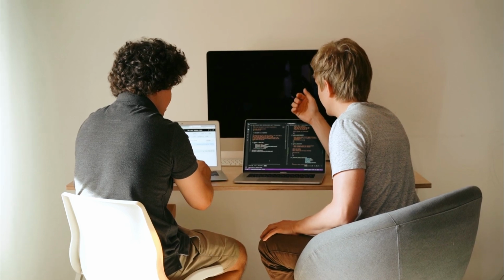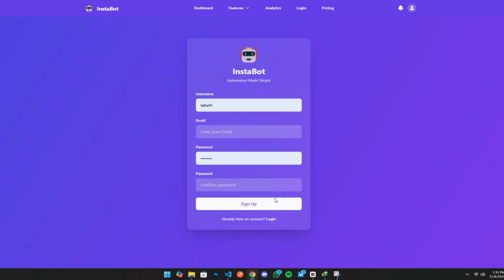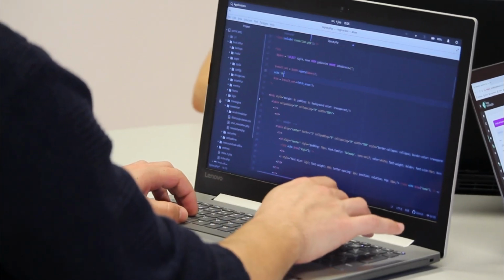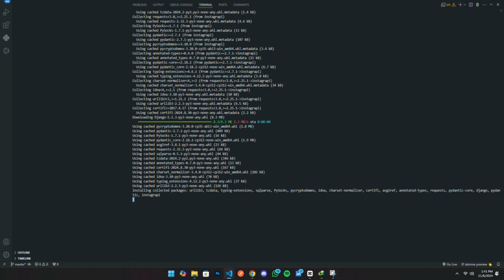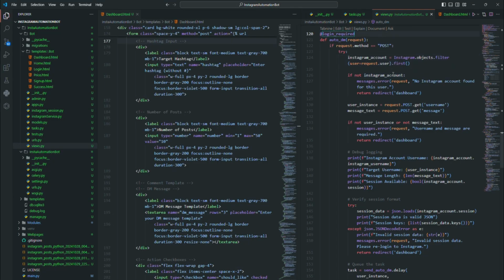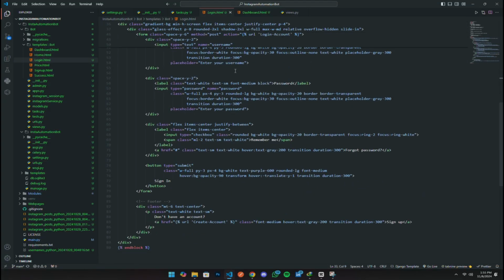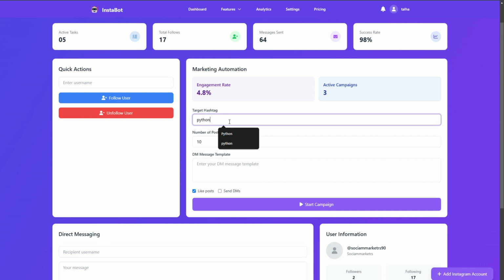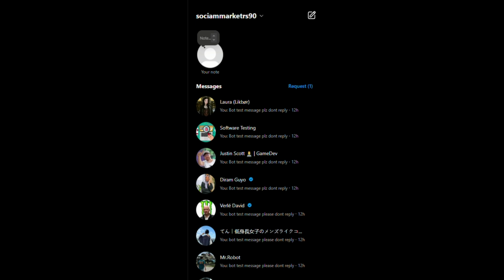Create a Powerful Instagram Marketing Bot with Python & Django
In this video, learn how to create your very own Instagram Marketing Automation Bot using Python and Django!

Instagram marketing can be time-consuming, but with the power of automation, you can save time and improve your engagement. In this tutorial, we’ll walk you through the process of building an Instagram bot that automates various marketing tasks, such as sending direct messages, liking posts, and following/unfollowing users—all powered by Python and Django.

What you will learn in this tutorial:

Setting up a Python environment for Instagram automation
Using Django to build a backend for your Instagram bot
Automating direct messages (DMs), likes, and follows
Best practices for Instagram bot development and usage
How to handle Instagram’s security measures and avoid being flagged
By the end of this video, you'll be equipped with the skills to create and deploy an Instagram marketing bot that can help you engage with your audience and grow your Instagram presence automatically.